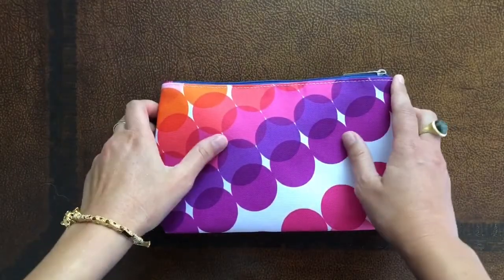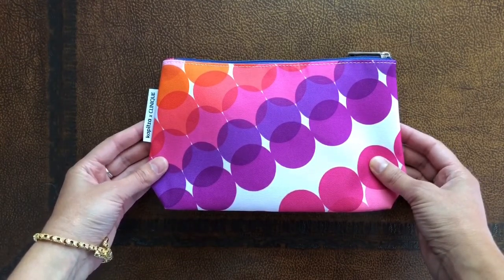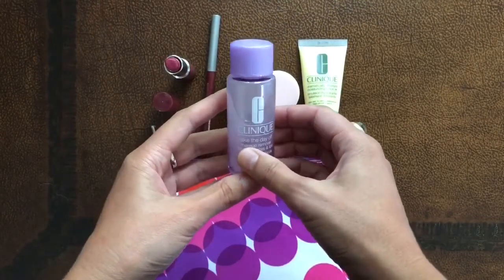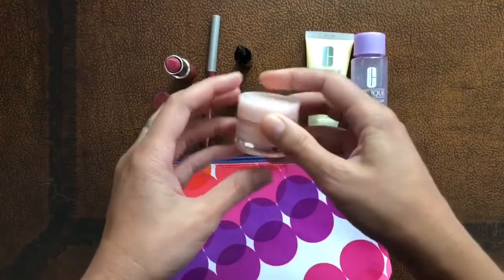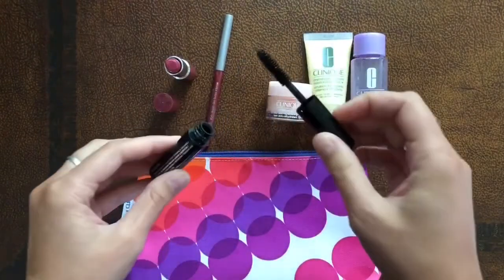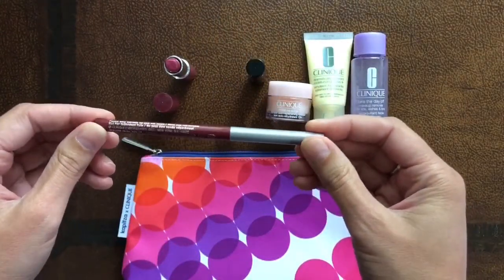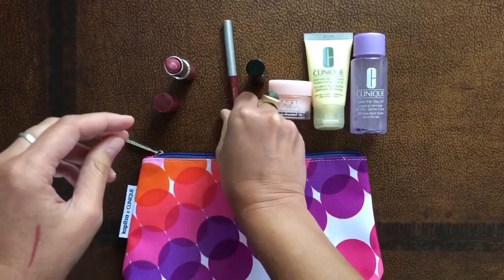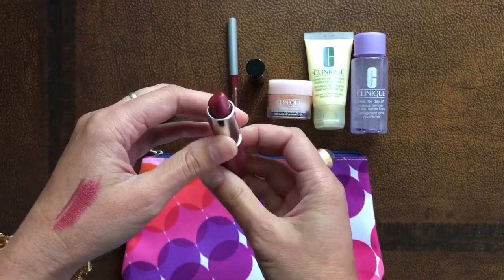Clinique Kapitza Gift With Purchase